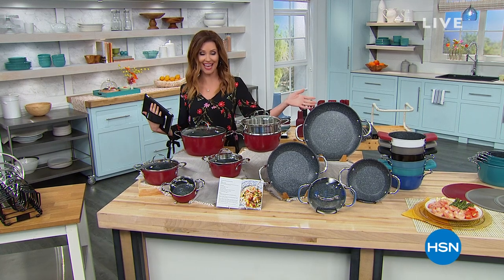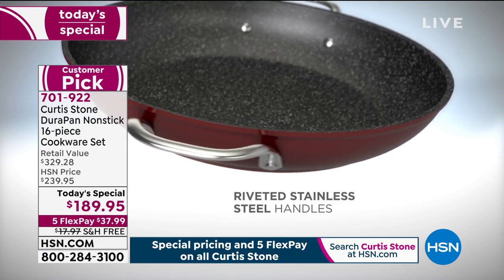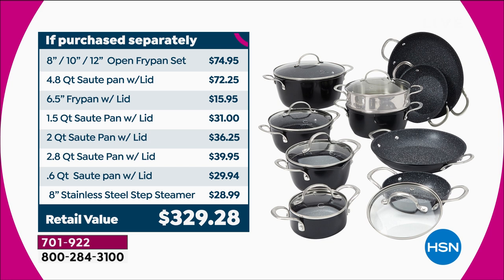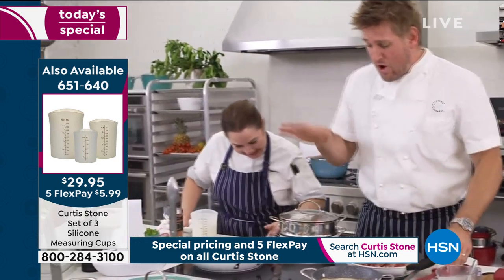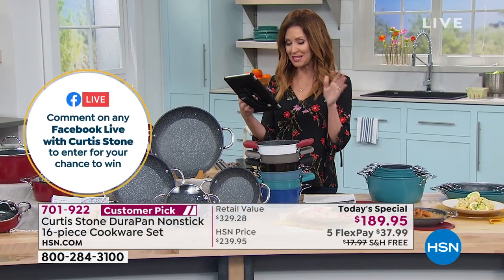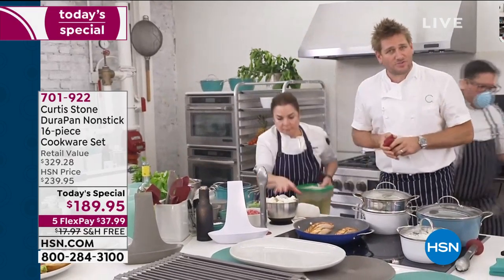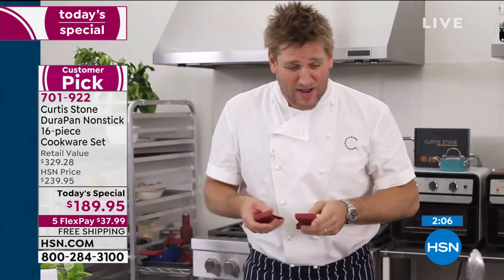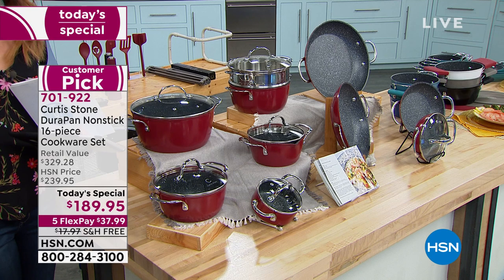HSN | Chef Curtis Stone 05.16.2020 - 09 AM